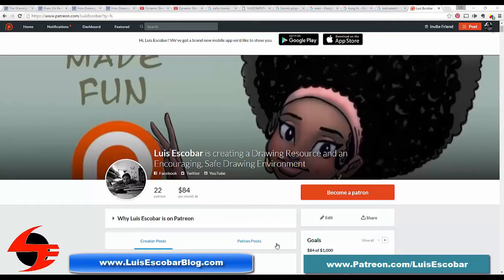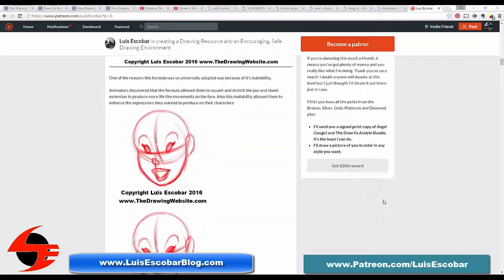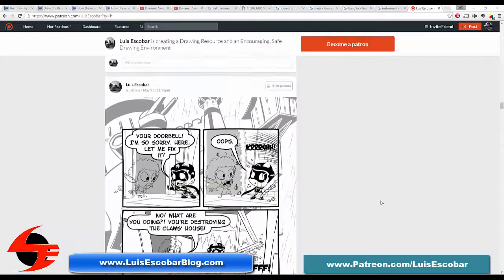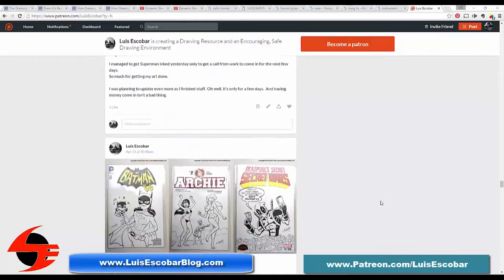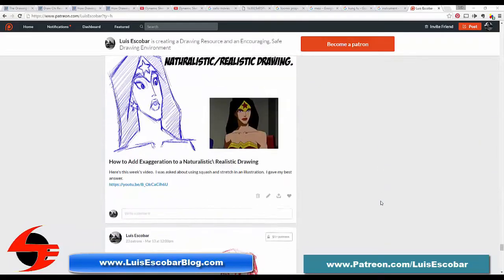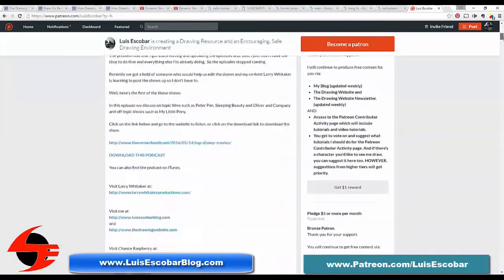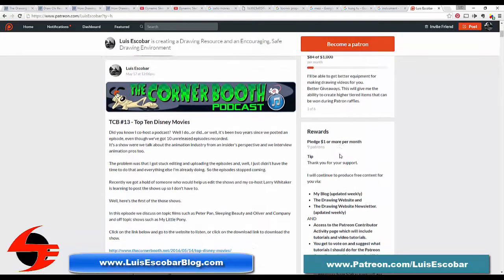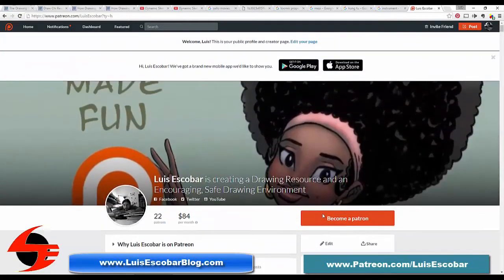Creating Characters with Personality by Tom Bancroft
Creating Characters with Personality:

If you've ever wondered what goes into designing a professional animated cartoon character.  What the mindset it is and what to look for, here a book you might be interested in.

In this week's video I go over Creating Characters with Personality by Tim Bancroft.  Unlike the other book I review of his last time, this book has a slightly different focus.

find out what it is and if you might be interested in picking it up: